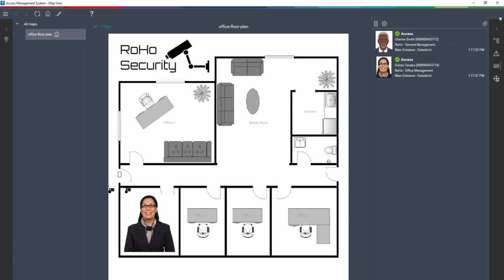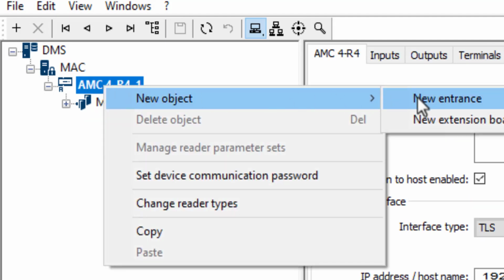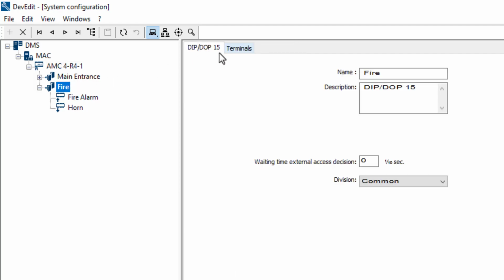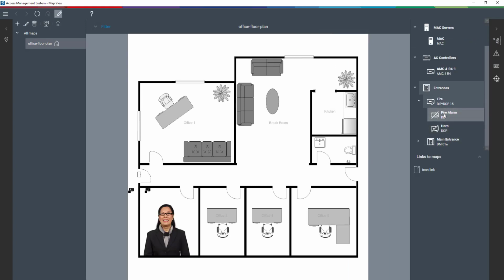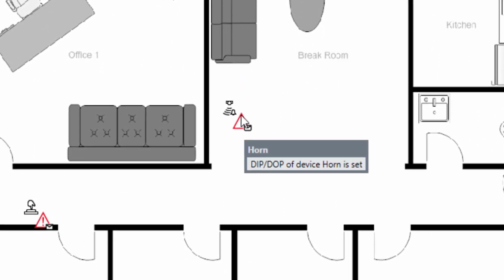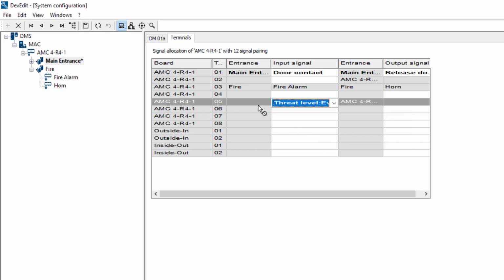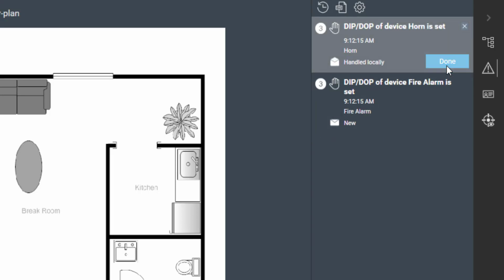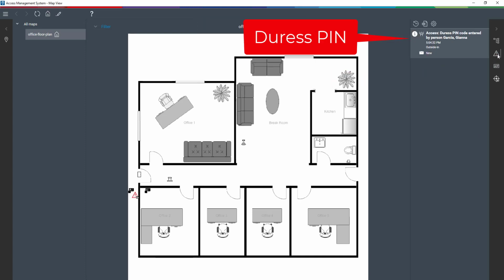Bosch AMS 5.0 - Part 6 Access Control in Emergency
In this video we will show you how Access Management System (AMS) can help you in emergency situations. We will show you a fire drill in an office and how to facilitate an evacuation. We also introduce how to generate a duress alarm when there is threat at the door.